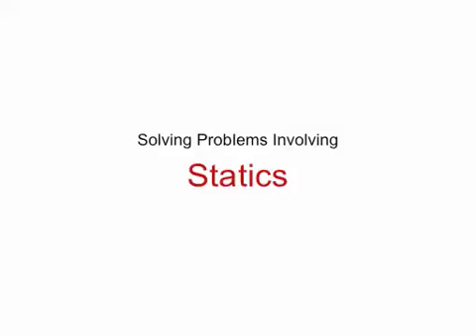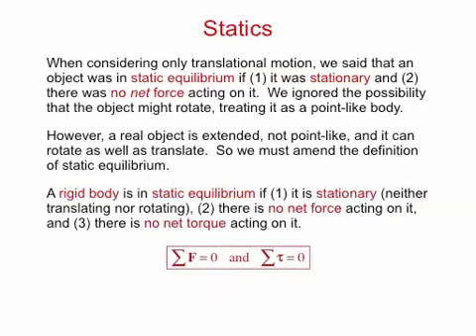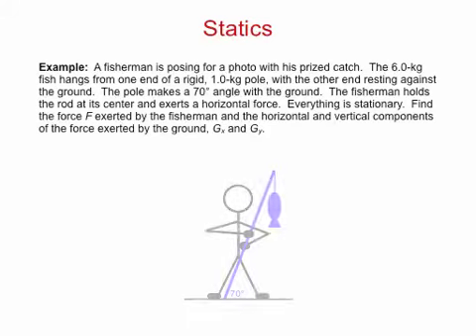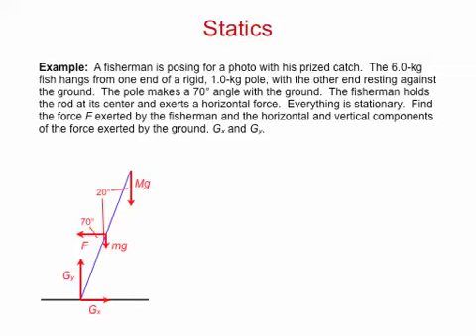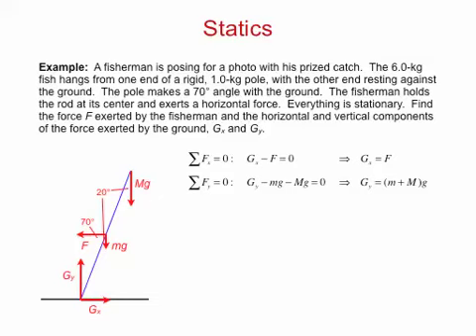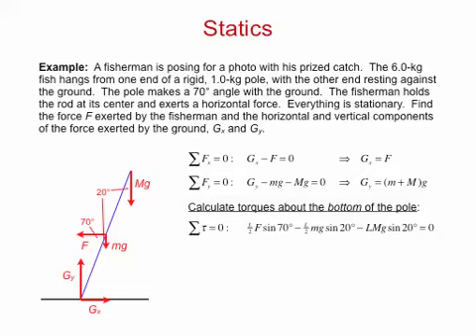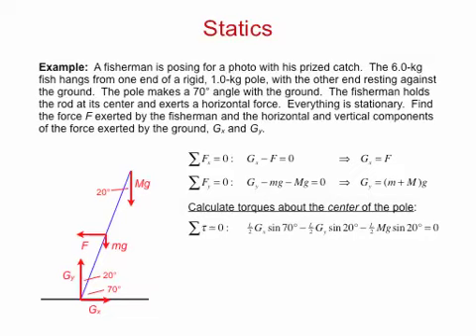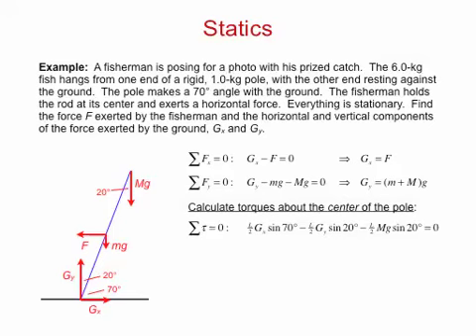17 01 Statics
Solving problems involving statics.